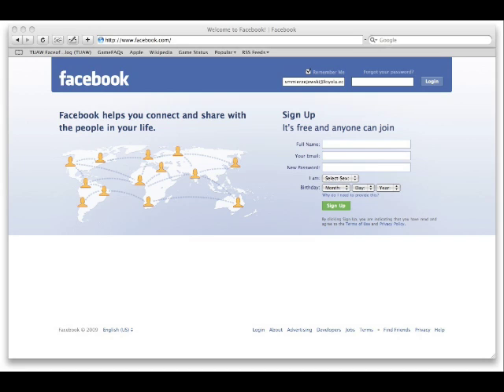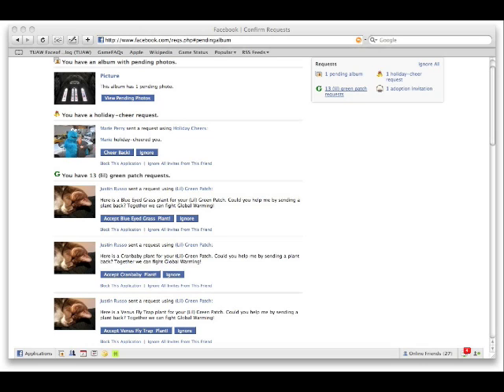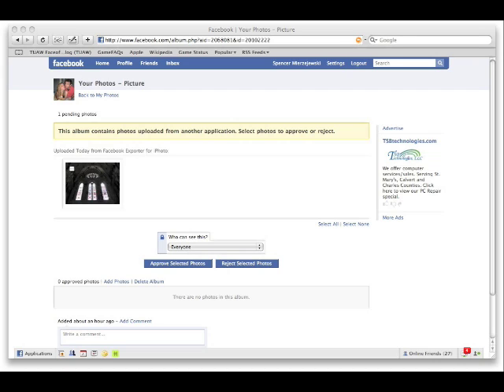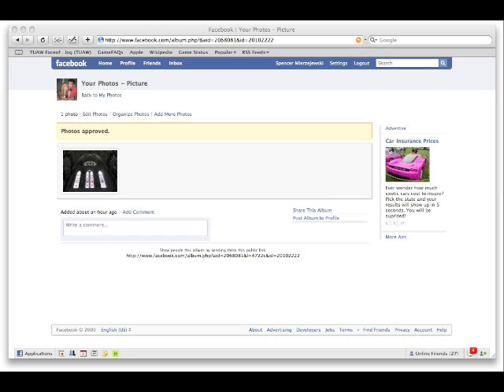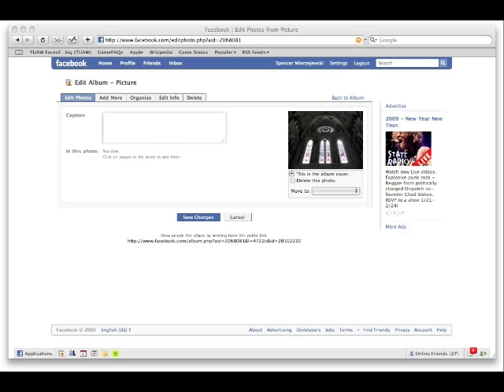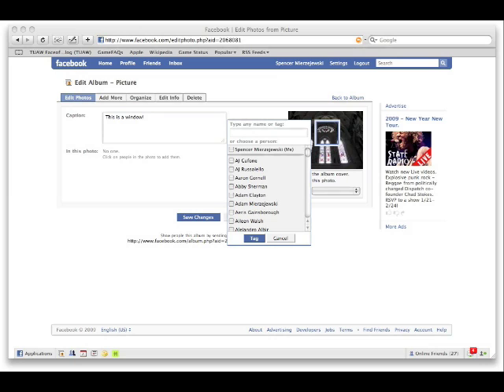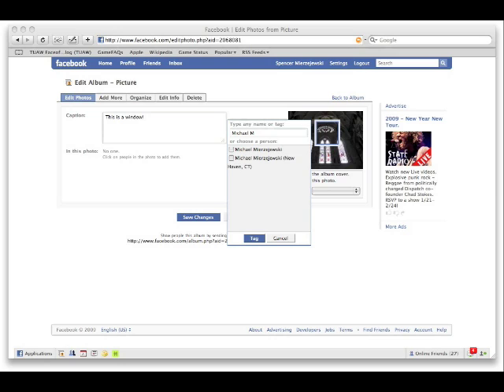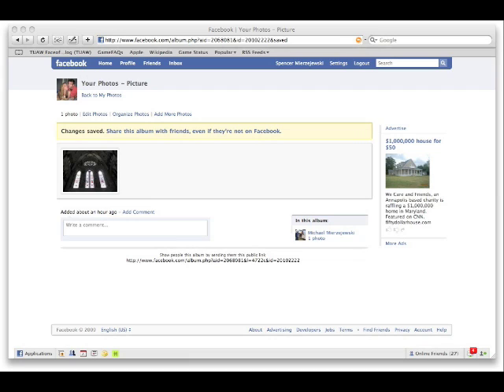Approve Photos on Facebook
Video detailing the process of Approving Pending Photos on Facebook after uploading from iPhoto. This was created to help my parents. It shows only one way to complete this task.